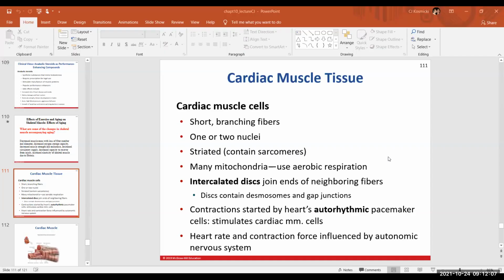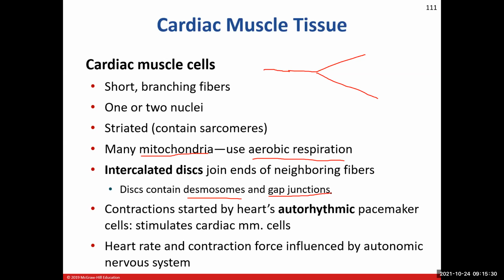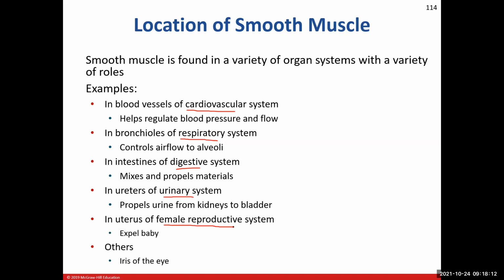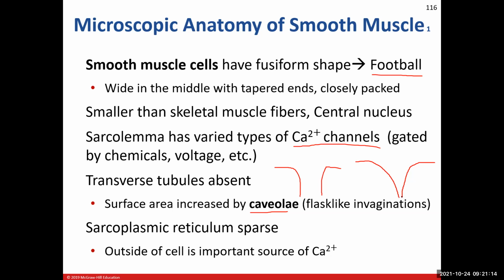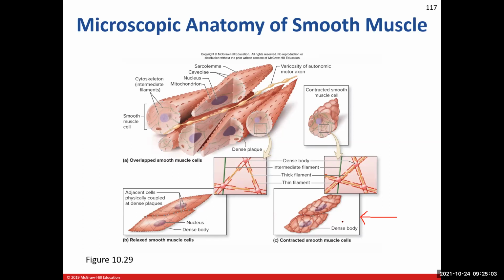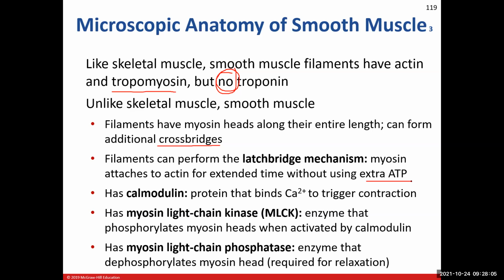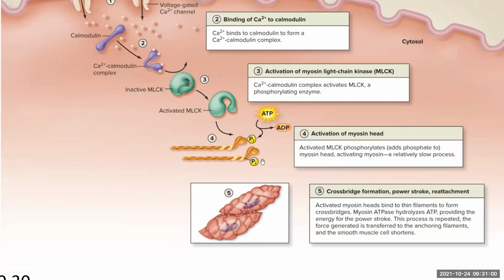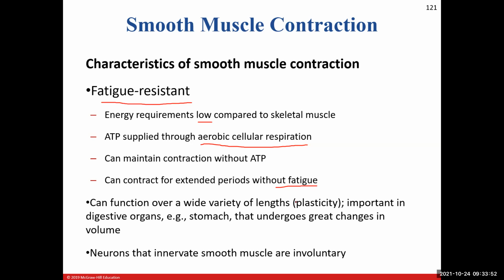Supplemental Video: Muscle Tissue (Ch10) Part 4 BIO 210 721